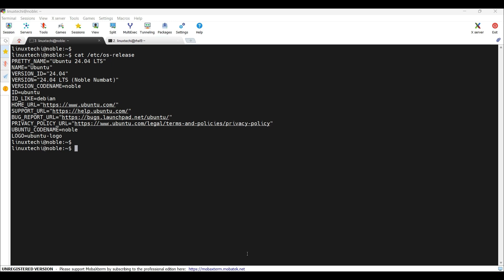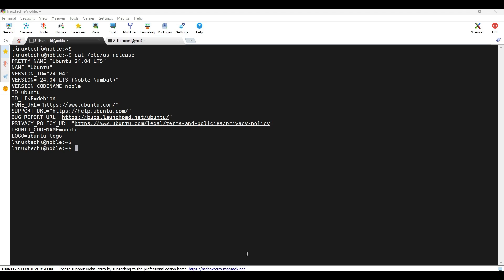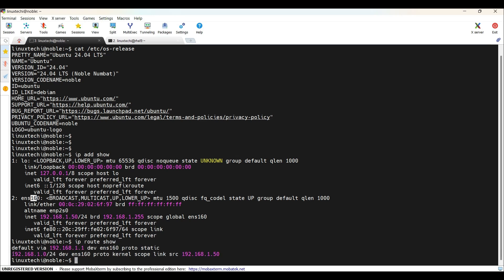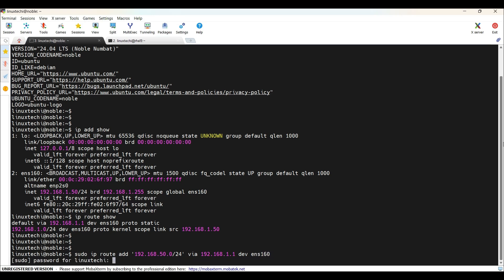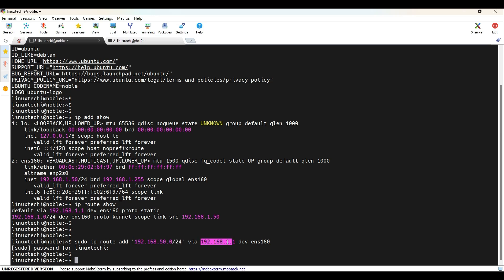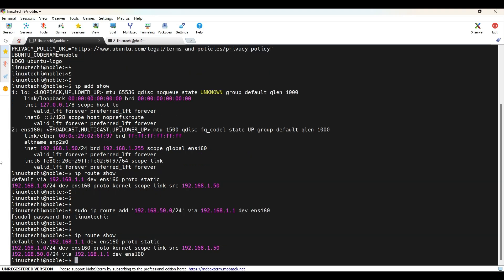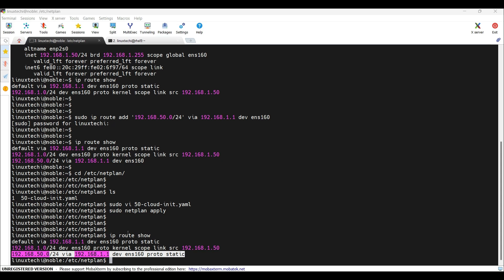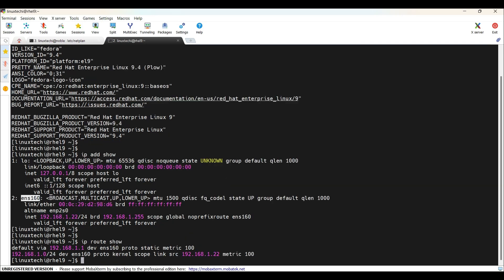How to Add Static Route in Linux | Ubuntu & RHEL | ip route add Command Explained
In this quick and practical Linux tutorial, you will learn how to add static route in Linux — both temporarily and permanently — using the ip route add command.

We will walk through examples on Ubuntu 24.04 Server and Red Hat Enterprise Linux 9 (RHEL 9).

✅ In This Video You’ll Learn:

📌 What is a Static Route?
📌 When and why you need static routing in Linux
📌 How to use ip route add to set a temporary route
📌 How to make routes permanent with:
🟢 Netplan on Ubuntu
🔴 nmcli on RHEL / Rocky Linux

🖥️ Example Command:

sudo ip route add 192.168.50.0/24 via 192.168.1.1 dev enp0s3

📂 For Permanent Static Routes:

Ubuntu/Debian → Edit /etc/netplan/*.yaml

RHEL/Rocky Linux → Use nmcli connection modify

🔎 Use ip route show to verify static routes.

💡 Whether you're configuring Linux VMs in the cloud or an on-prem network, this guide has you covered!